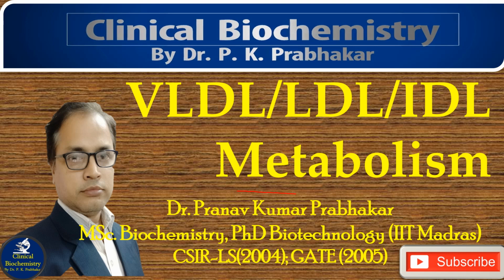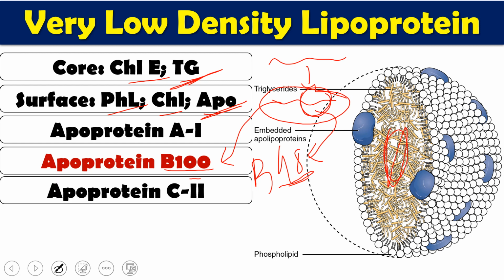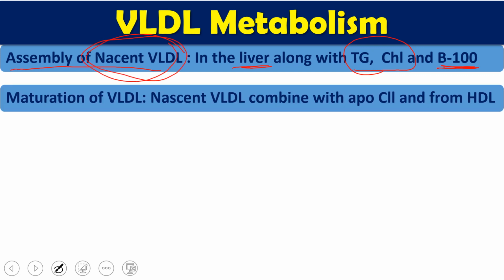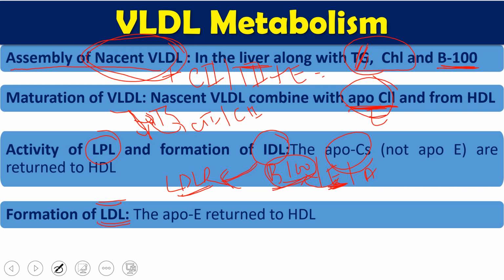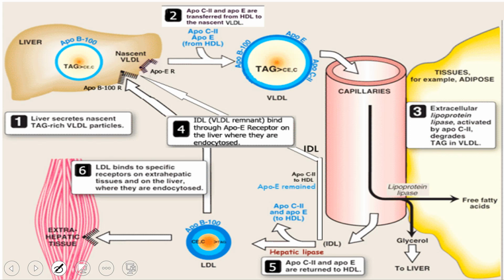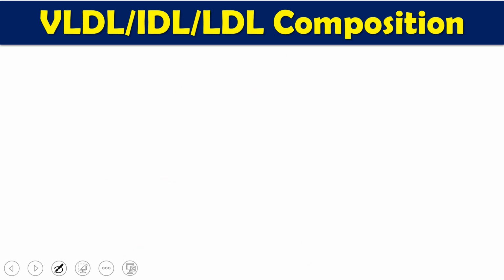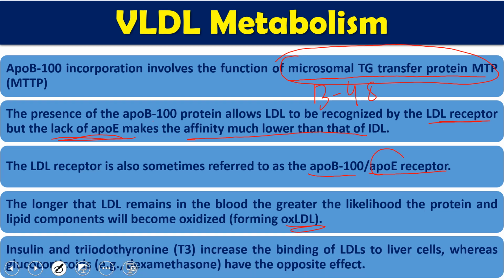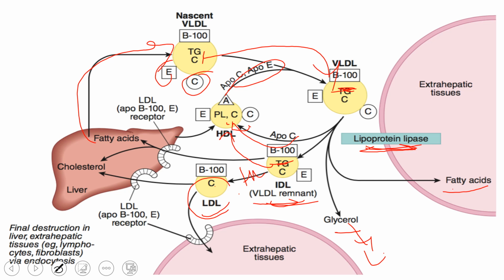VLDL IDL LDL Metabolism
LDL and VLDL Metabolism: Lipoprotein metabolism: Endogenous pathway. How lipids are transported? In this video, I have explained LDL and VLDL metabolism that is the endogenous pathway of lipoprotein metabolism or lipid transport. In this pathway, lipids primarily derived from liver along with apoproteins synthesized in the liver are packaged in the form of VLDL and released into the circulation where it will convert to initially IDL and then on to LDL by lipoprotein lipase which is present on the walls of capillaries.